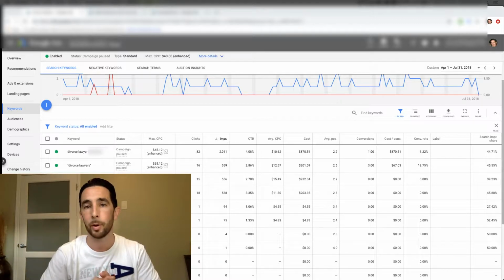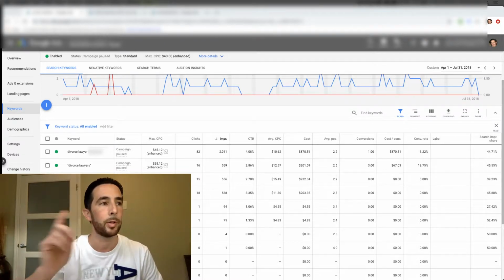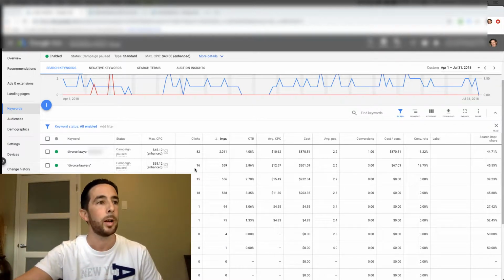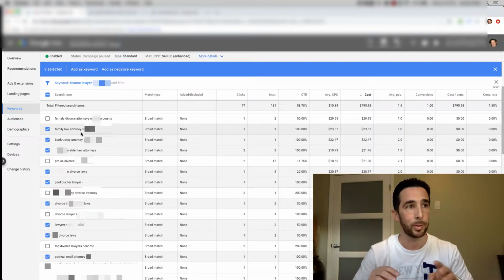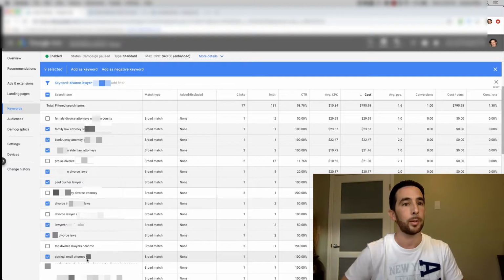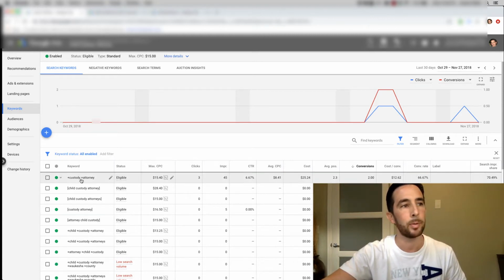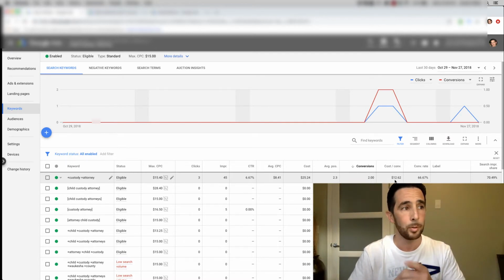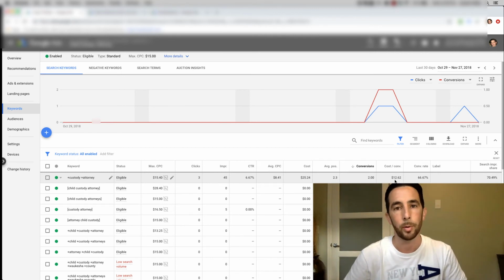Google Ads Case Study: Family Lawyer (Part 3)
Check out the PDF version of the case study that outlines all of the 7 ROI Hacks we used for this client and how you can implement them yourself!

Part 3 explains one of the more common issues we find during Google Ads Audits that was really hurting this client. This ROI Hack involved removing/updating Broad match keywords that were sucking their budget and providing almost no leads.

I go over some of the issues with Broad match keywords, how much waste there was in a few areas of the account, and some of the junk traffic this client was getting for irrelevant search terms.

Have a Google Ads account for your law firm you need help with?